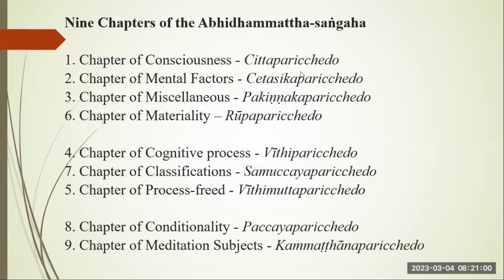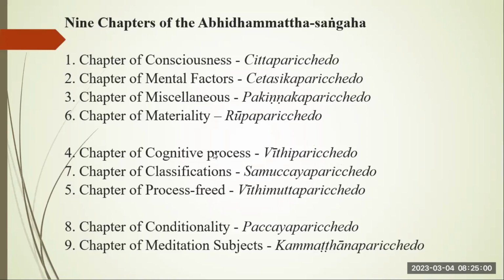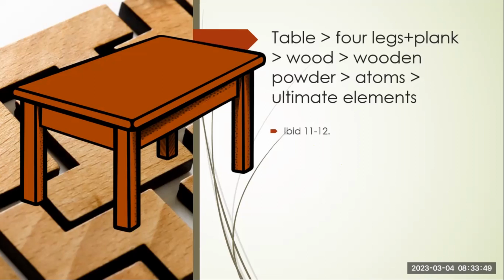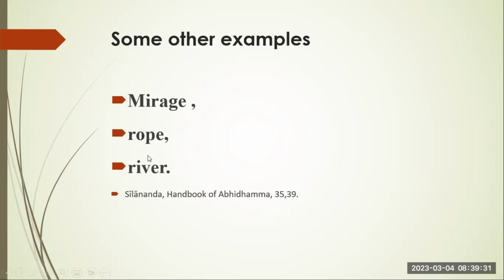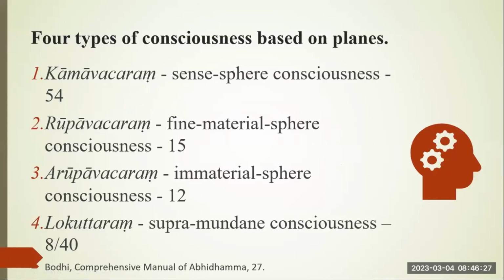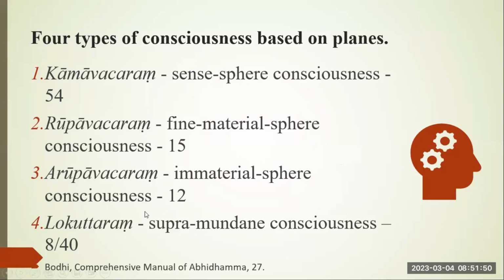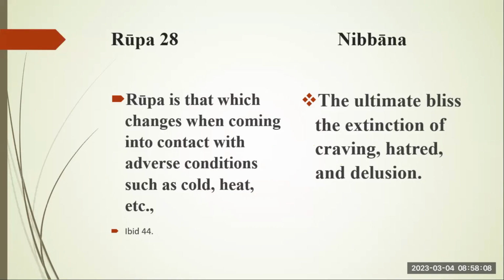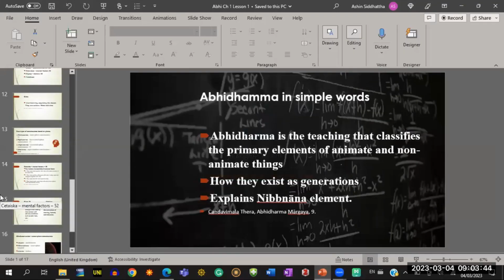Beginner Abhidhamma - 01/01 (2/2) - Introduction to Abhidhammattha-saṅgaha | Rev. Siddhatthālankāra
Beginner Course in Theravāda Abhidhamma
1. Abhidhamma course - Chapter 1 - Introduction to Abhidhammattha-saṅgaha | Rev. U. Siddhattha

** Organized by ධම්මධරණී - Dhammadharanī **

Date and Time: Saturday, 4th of March 2023 from:
- 8:00 am to 9:30 am (Myanmar Time, MMT / GMT + 6:30),
- 7:00 am to 8:30 am (Sri Lanka / India Time, SLST / IST / GMT + 5:30)

The course is designed to be accessible even to beginners who do not have any prior knowledge in Abhidhamma and will gradually build up to an advanced level covering both the depth and breath of Theravāda Abhidhamma, while being appropriately paced for the busy laity. This will give a solid foundation to directly study the canonical books of the Abhidhamma Piṭaka as further studies subsequently.

Outline of the Abhidhamma Course

This course was designed for beginners, based on Abhidhammattha Saṅgaha, written by Venerable Anuruddha Ācariya. In this course, the Handbook of the Abhidhamma Studies is the main English source written by Venerable Sayadaw U Sīlānanda. In addition, students are encouraged to read the Comprehensive Manual of Abhidhamma written by Bhikkhu Bodhi for further studies.

The course is divided into three steps:

Step One -

1. Chapter of Consciousness - Cittaparicchedo
2. Chapter of Mental Factors - Cetasikaparicchedo
3. Chapter of Miscellaneous - Pakiṇṇakaparicchedo
6. Chapter of Materiality – Rūpaparicchedo

Step Two -

4. Chapter of Cognitive process - Vīthiparicchedo
7. Chapter of Classifications - Samuccayaparicchedo
5. Chapter of Process-freed - Vīthimuttaparicchedo

Step Three -

8. Chapter of Conditionality - Paccayaparicchedo
9. Chapter of Meditation Subjects - Kammaṭṭhānaparicchedo

NB: exercises will be given for the lessons with appropriate guidance and direction.

Course References (with download links):

1. Pāḷi source - Abhidhammattha Saṅgaha - Ācariya Anuruddha (Chattha Sangayana Tipitaka version)

2. Main source - Handbook of Abhidhamma Studies by Venerable Sayādaw U Sīlānanda

3. For further reading - Comprehensive Manual of Abhidhamma - Bhikkhu Bodhi